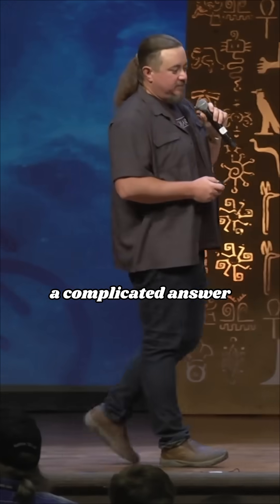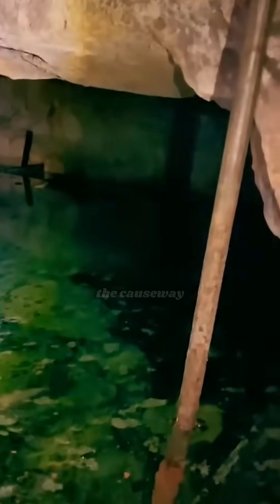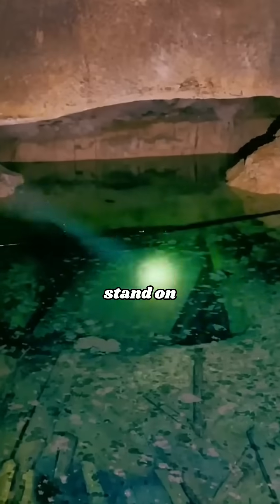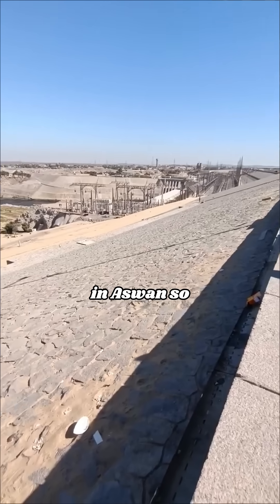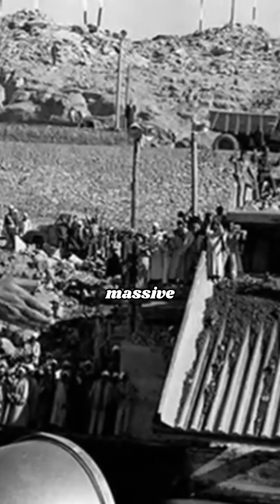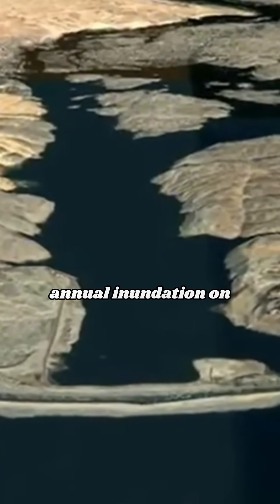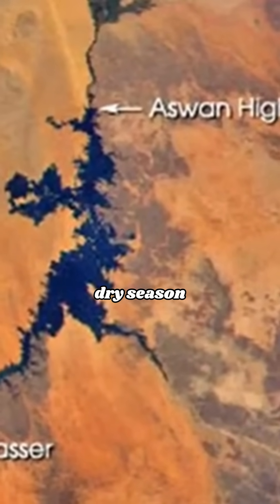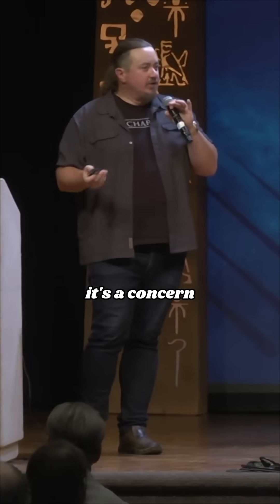Why Egypt’s Ancient Chambers Are Flooding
Watch Ben’s full lecture and 60+ hours of mind-expanding content →

The Osiris Shaft at Giza—150 ft deep with granite boxes and unexplored tunnels—is now partly submerged. Why? The Aswan Dam (built in the 1960s) created Lake Nasser, stopping the Nile’s natural flood cycle. This caused Egypt’s groundwater to slowly rise, threatening ancient sites like Giza and Hawara.